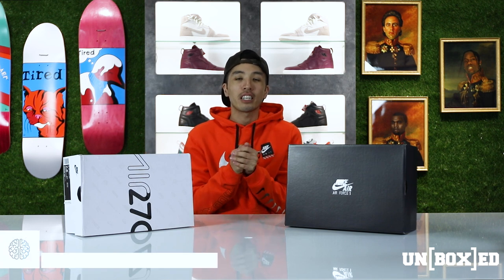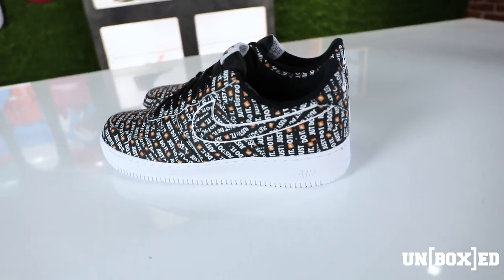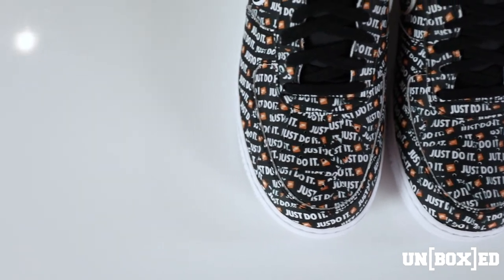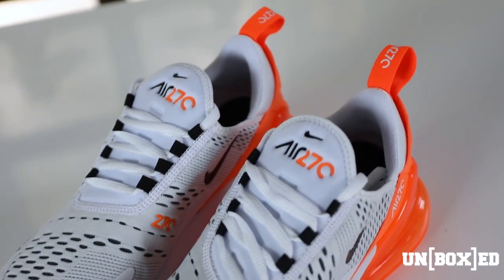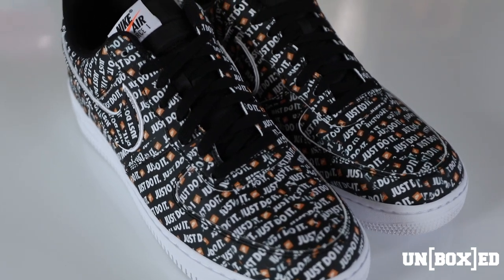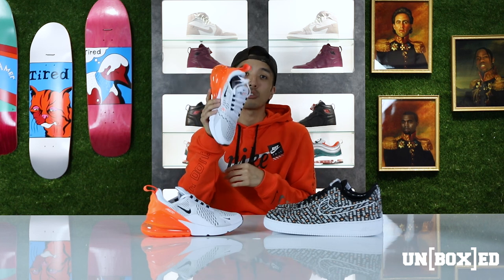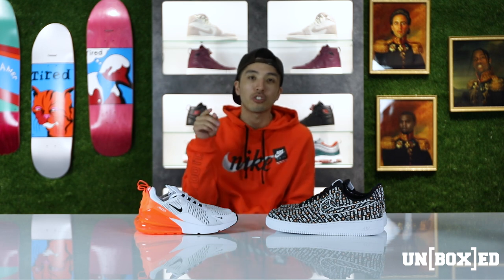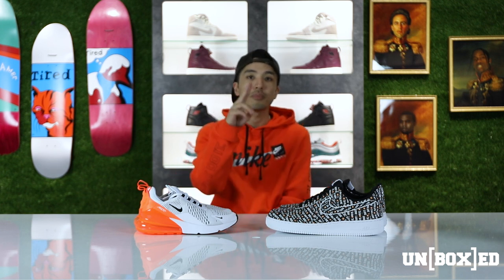UNBOXED: NIKE JUST DO IT PACK FIRST LOOK EP: 28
On this weeks Episode of UN[BOX]ED Brian gives us a first look at the newest Nike JDI drop, the Air Max 270 and Air Force One releasing this week!